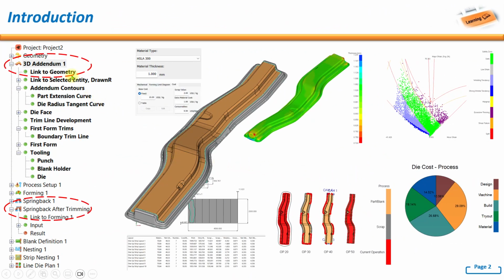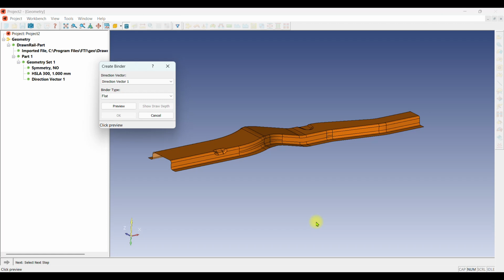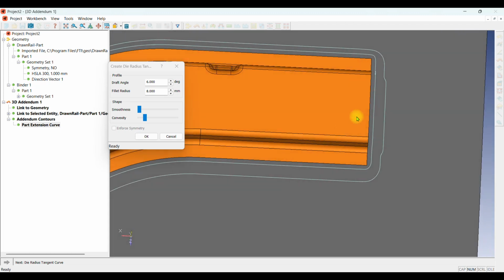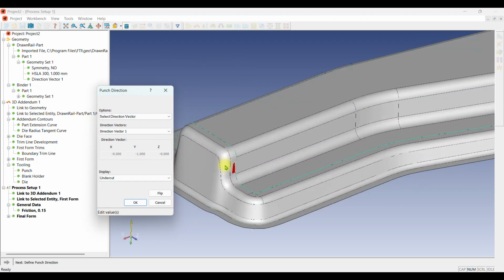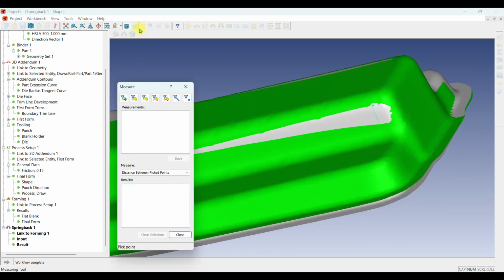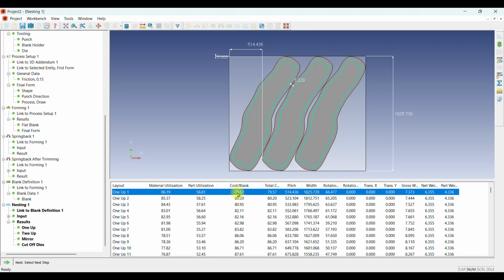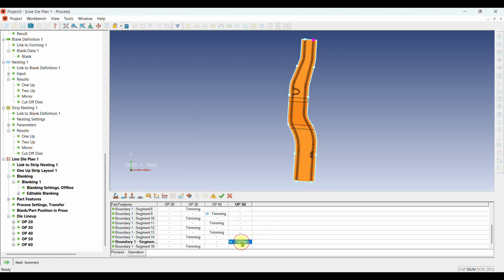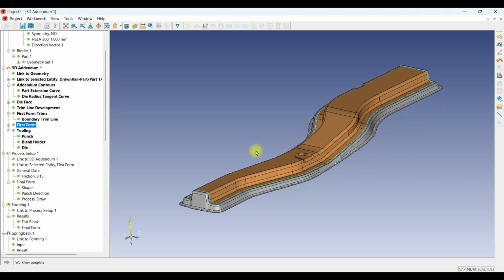FTI FormingSuite (Example 2) : Metal Stamping Simulation, Forming - 3D Addendum - Costing.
This Channel is dedicated for All Engineers to get better knowledge & skill while using CAD, CAE & CAM software.